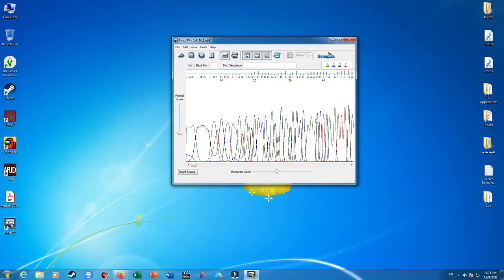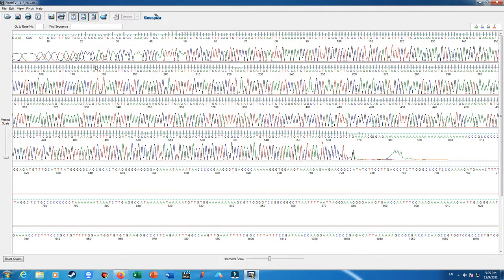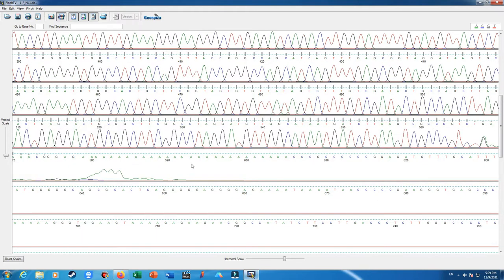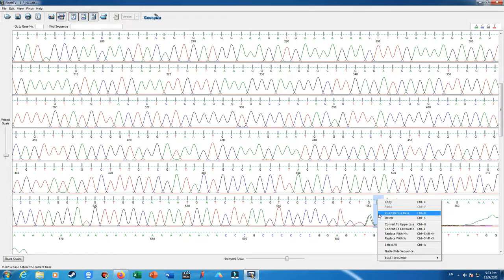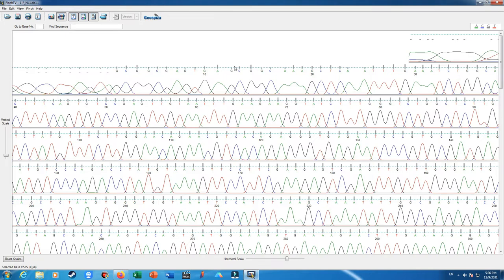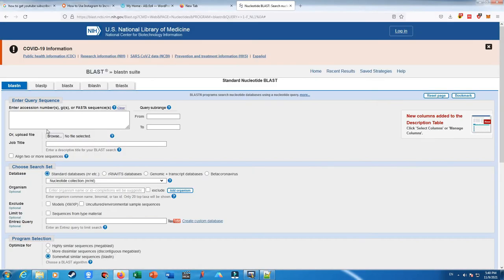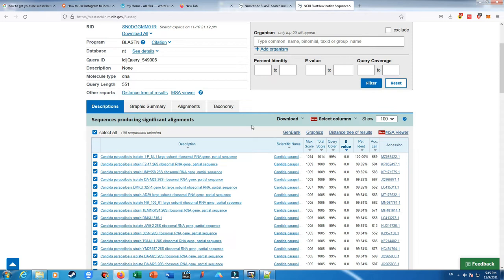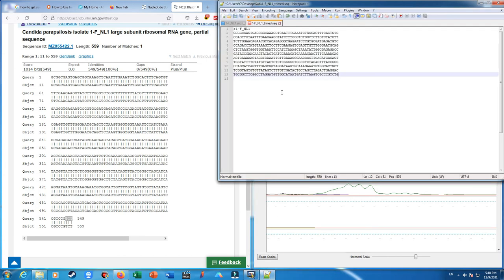A brief guide of chromatogram analysis with FinchTV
Hello there,
Chain termination sequencing is till widely use for several laboratory analyzes. In this video I share my experience in DNA sequencing data analysis.